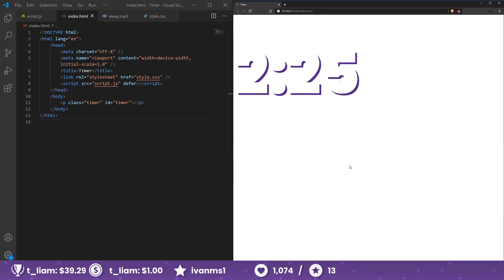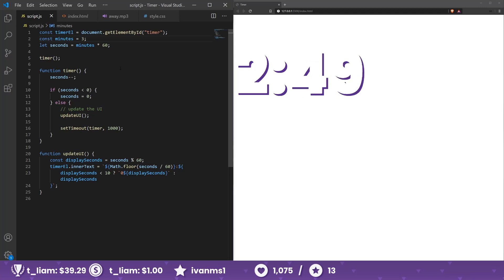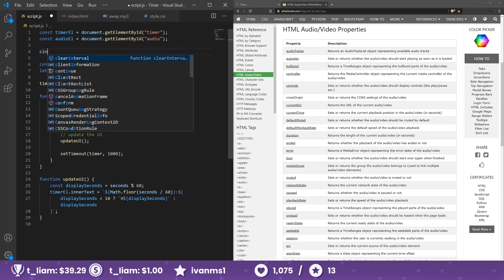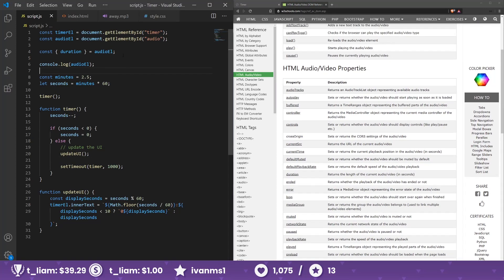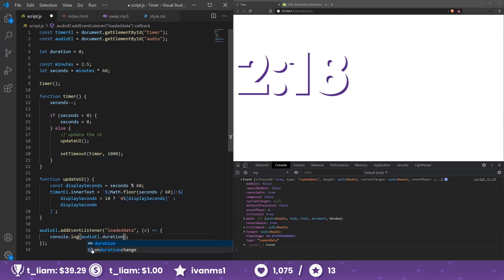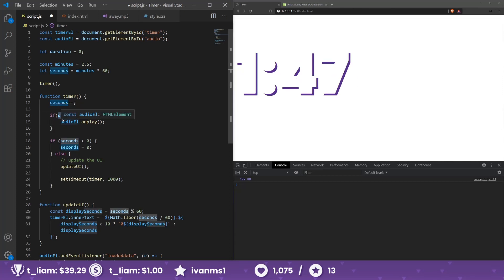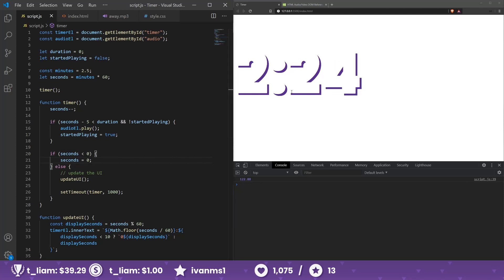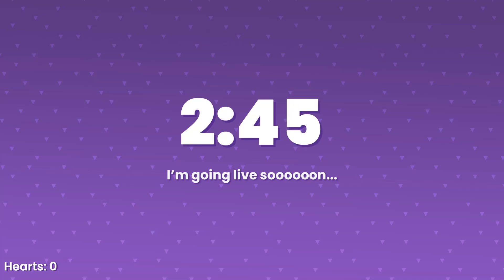Dynamically Play Song Before Timer Ends | JavaScript Tutorial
In this short tutorial we're going to learn how to use JavaScript to play a song dynamically before the stream starts and the countdown timer ends.